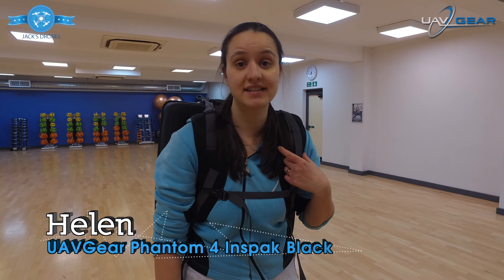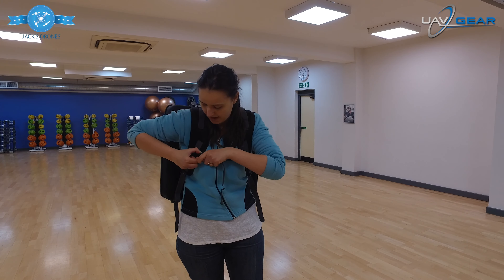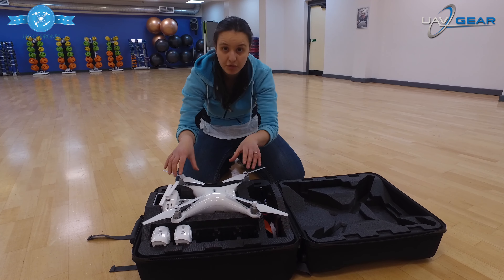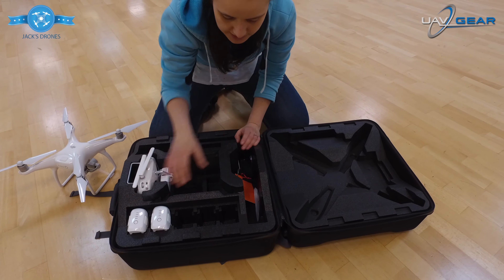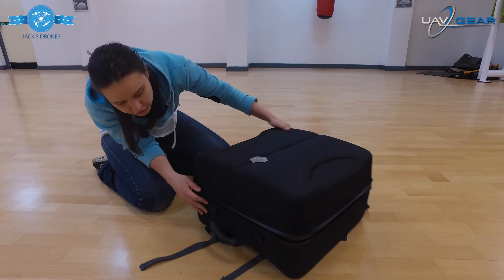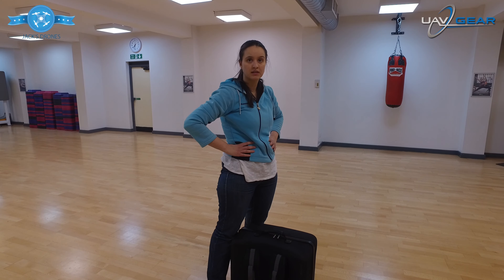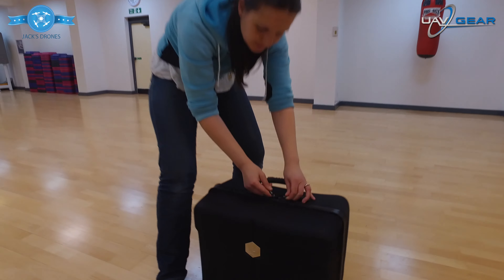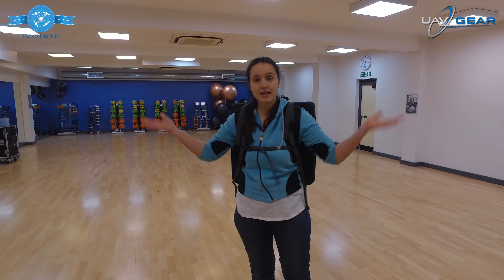UAVGear Phantom 4 Inspak Black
Eight batteries and props stay on, the all new InsPak P4 provides DJI Phantom 4 owners the most power capacity and convenience in a rugged yet super light weight backpack.

The waterproof EVA shell and moulded foam core provides solid supports against weather elements and road abuse.

We’ve also made several improvements from the feedback received on our InsPak X3. The battery slots have open channels to fit other accessories if needed. Take a look at the features list and you’ll see how much design and engineering efforts have been put into this innovative and stylish backpack based on user experience.

Not just that, but the props can stay attached when the P4 is stored in the case!

It’s backed by our unmatched customer service and industrial-leading 10-year warranty. Own one and you will understand.